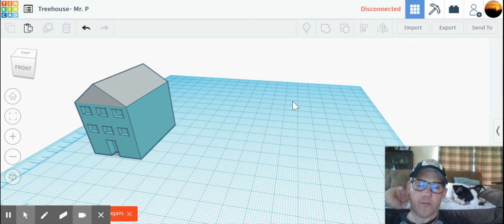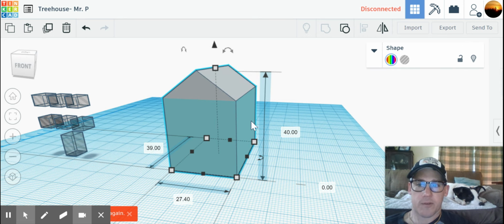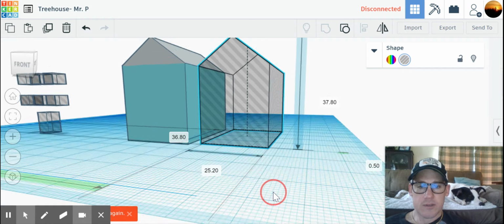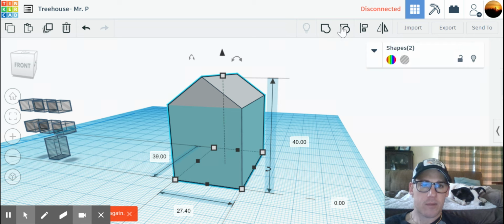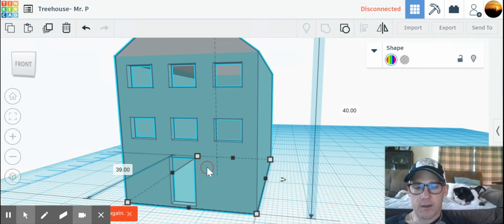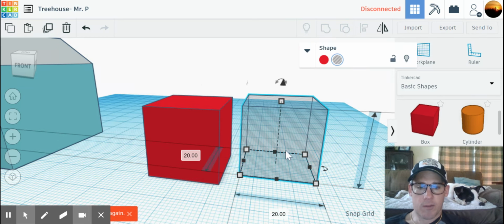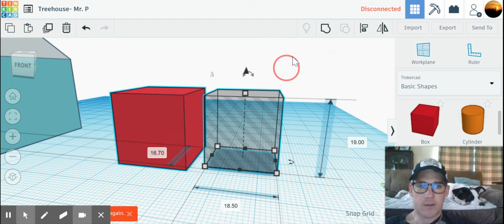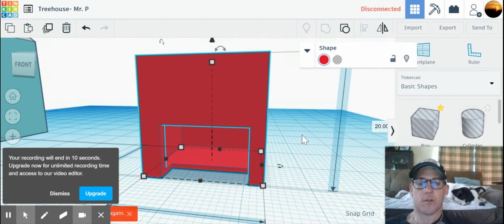Tinkercad Tutorial #5 - Hollow a shape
Tinkercad Tutorial- how to hollow out a shape